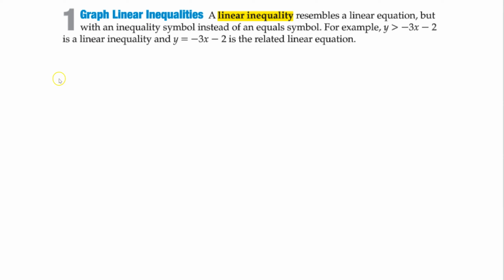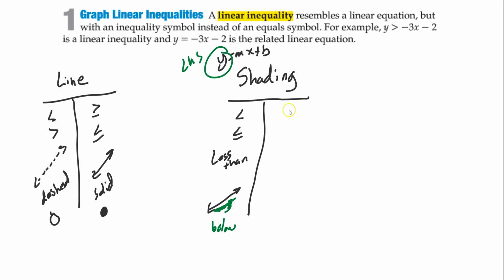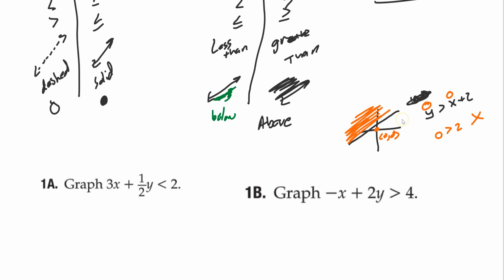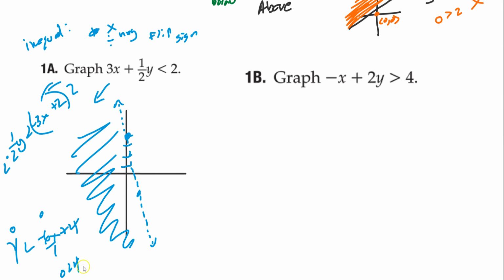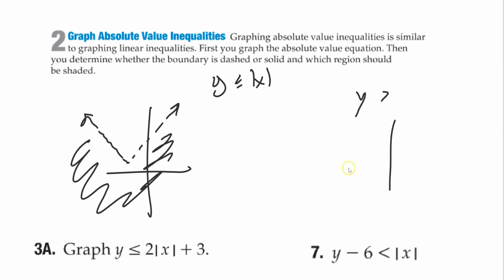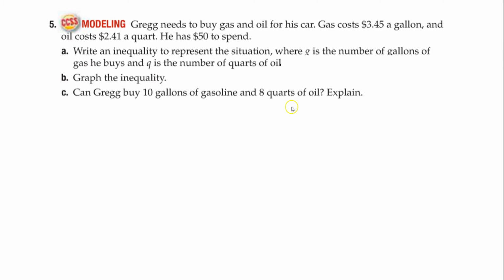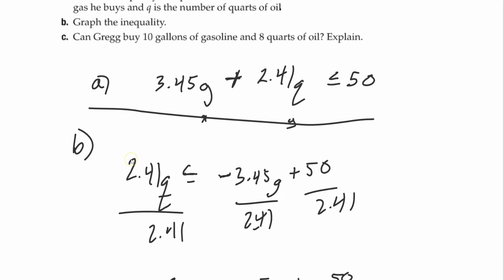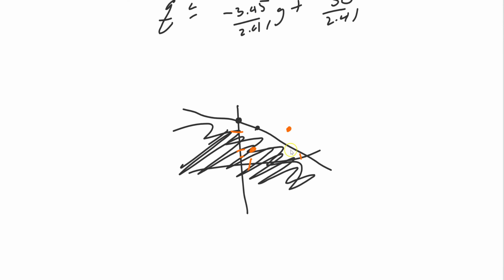2.8 graphing inequalities